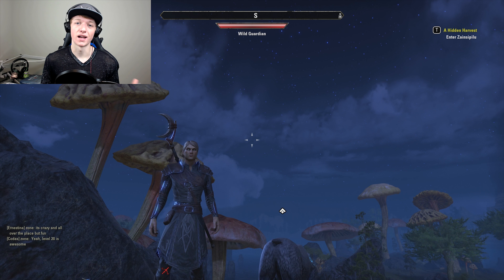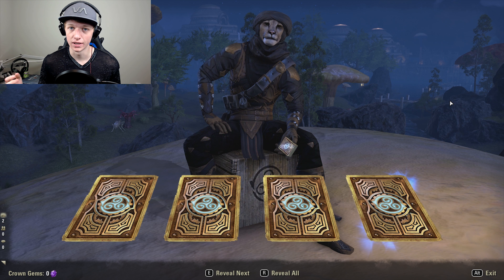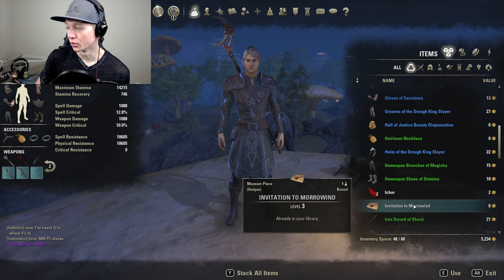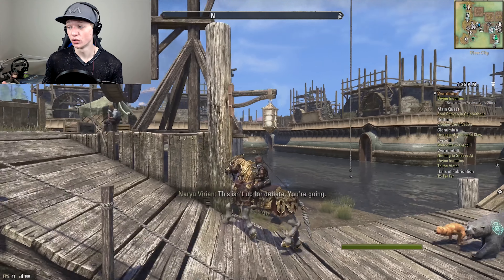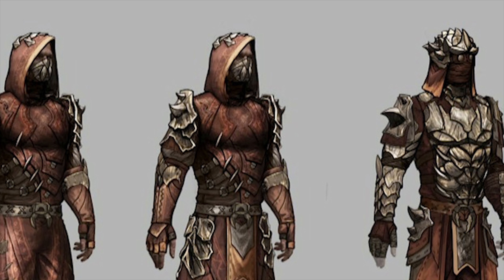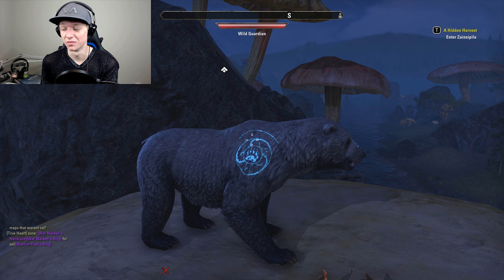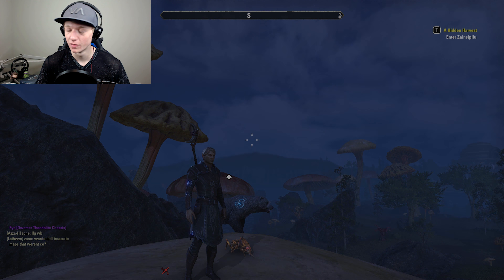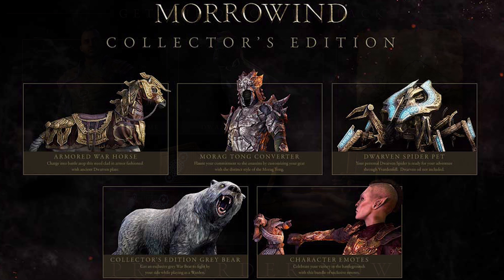ESO: Morrowind Deluxe Edition Upgrade: Worth it? 4K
The Elder Scrolls Online Deluxe Edition and Collectors Editions come with some pretty cool stuff, but is it really worth the cost?

PC Parts:
CPU: i7-6700k
GPU: MSI GTX 980
RAM: 16GB ddr4